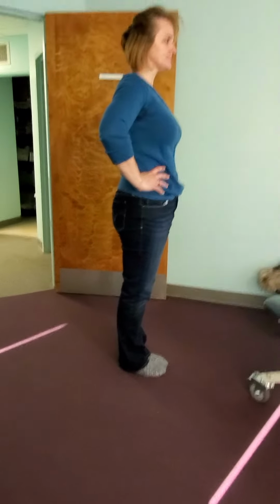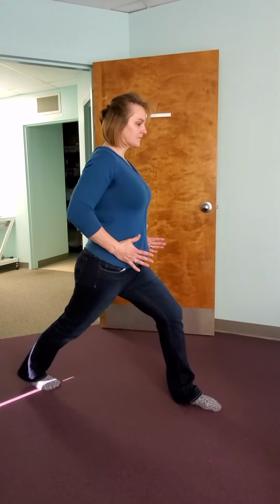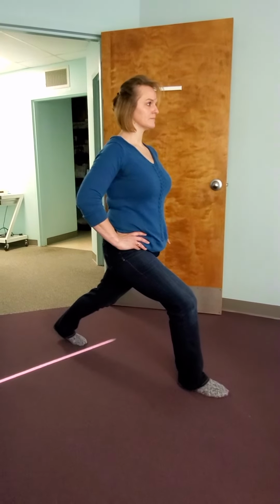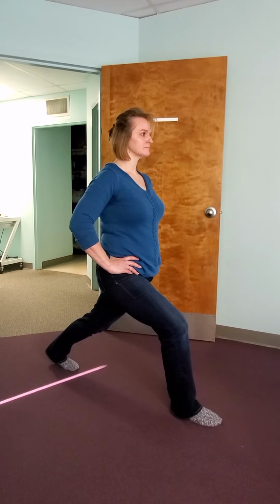Standing hip flexor stretch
Take a break from sitting and learn to stretch you hip flexor muscles.